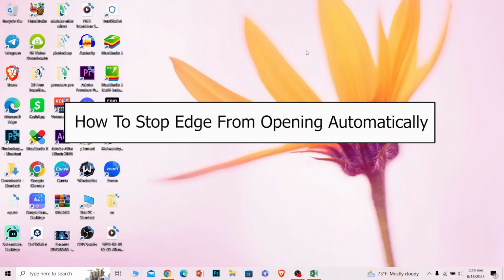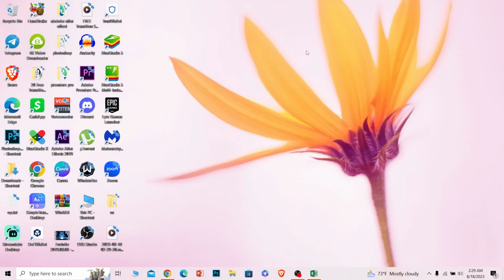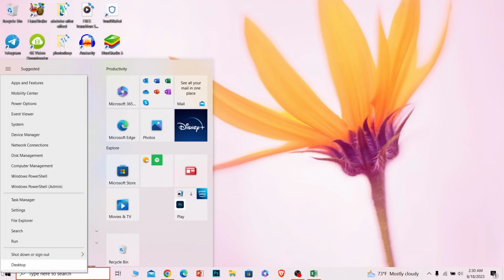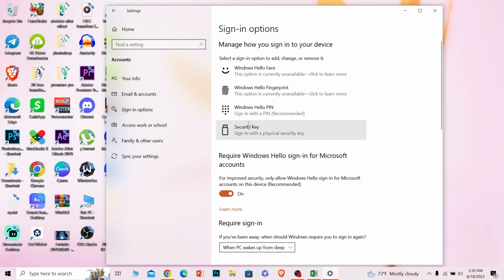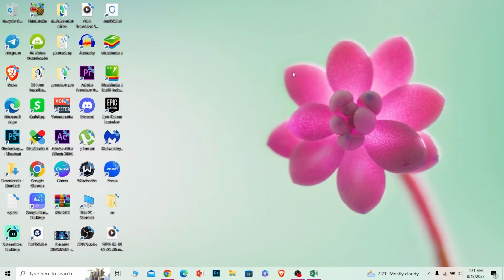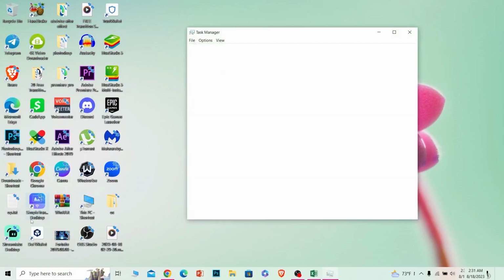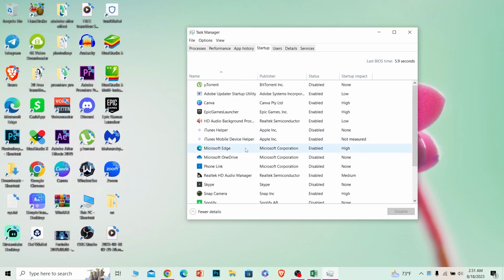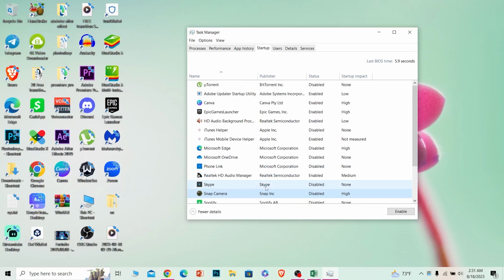How to Stop Edge From Opening Automatically (WORKING!)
This video explains the exact steps on how to Stop Edge From Opening Automatically on windows 10 / 11. In this video, I will show you how to stop Microsoft Edge from opening automatically when you start your computer. This is a quick and easy fix that can save you time and frustration.